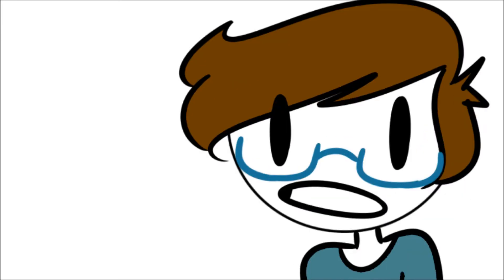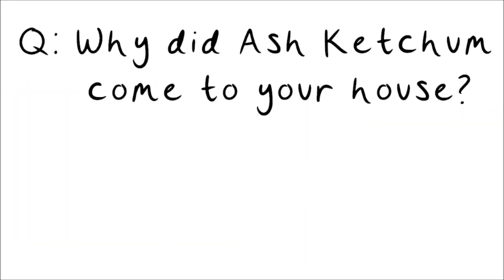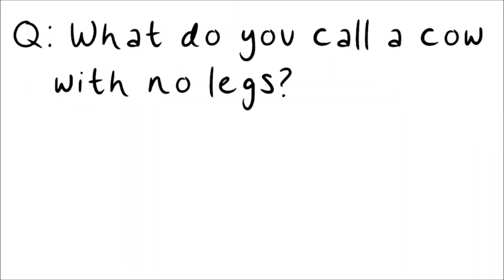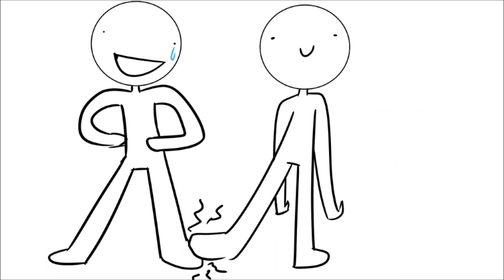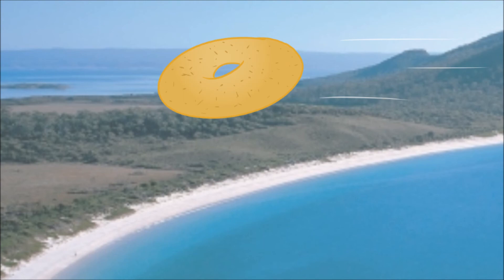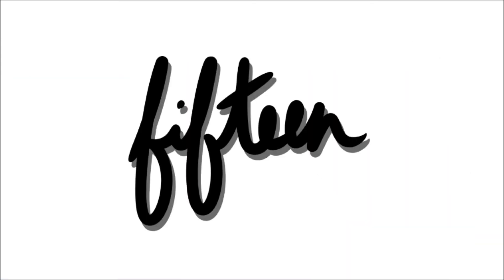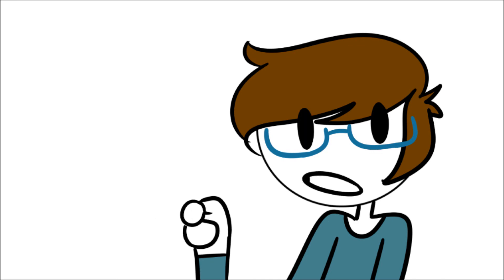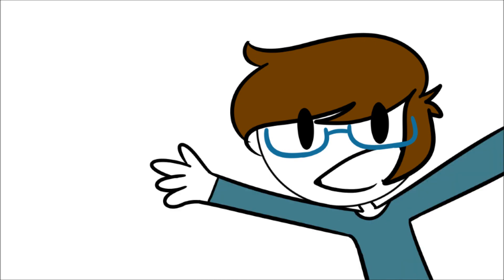Oh geez | Reading my sister's bad jokes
Hey guys! Sorry this video's a bit short, I'm kind of working on a thing I like to call ~packing for college~ so everything else in my life is a bit out-of-whack. But hey, at least it gives you more time to catch up on my old videos right? I hope you enjoy nonetheless! B)

A big shout-out to my sister for not only providing all of these weird jokes, but for the fanart as well! I'm gonna miss her :")

Wanna send me fanart? Feel free to submit it to my official Tumblr or Twitter! :D
Thank you so much to everyone who requested this!! Pizza out B)

If you've read this far in the description, thanks for sticking around! Let me know you actually read this by leaving your favorite joke in the comments! Or not, whatever you wanna do c: